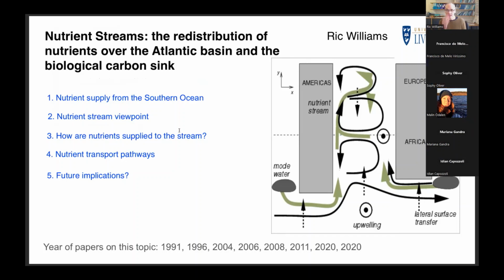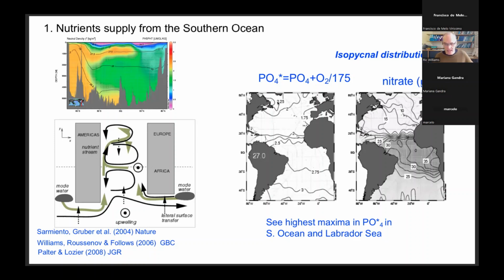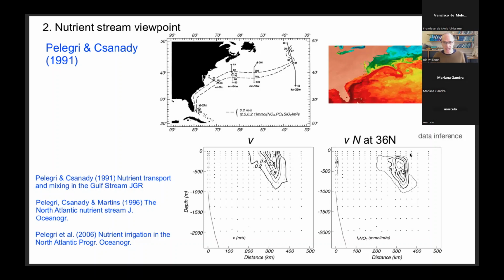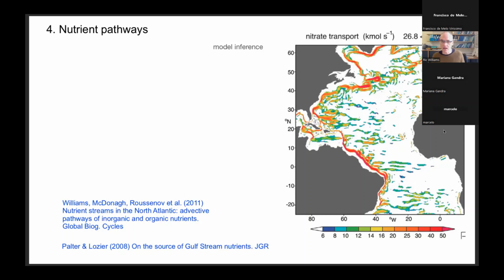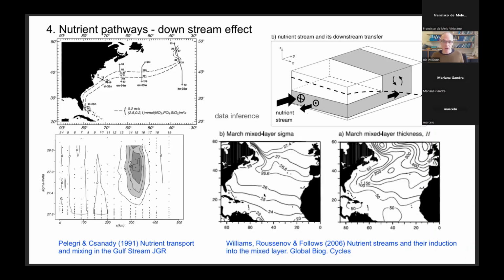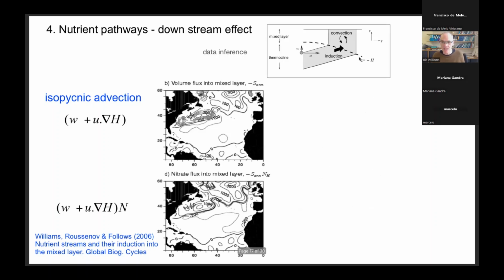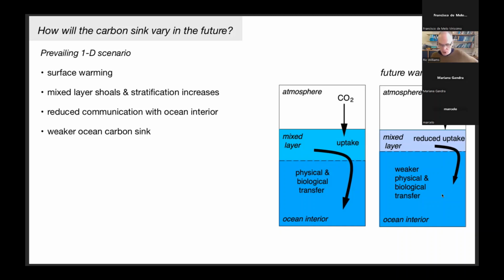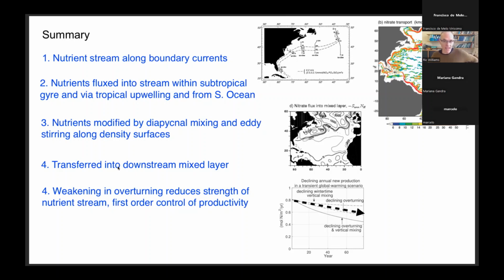III Early Career Symposium on Marine Biogeochemical Modelling: Prof Ric Williams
III Early Career Symposium on Marine Biogeochemical Modelling
15th February 2023 (online)

Keynote talk: "Nutrient Streams: the redistribution of nutrients over the Atlantic basin and the biological carbon sink".

Presented by Prof Ric Williams (University of Liverpool, UK).